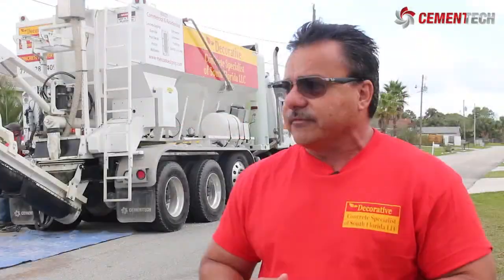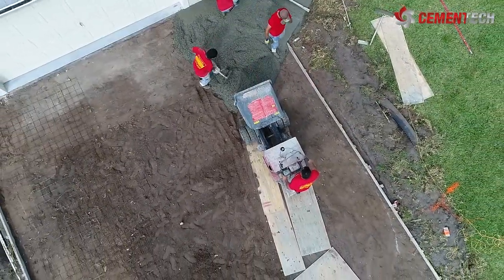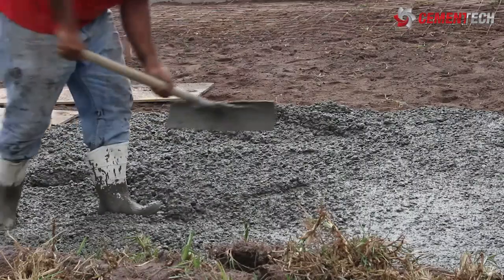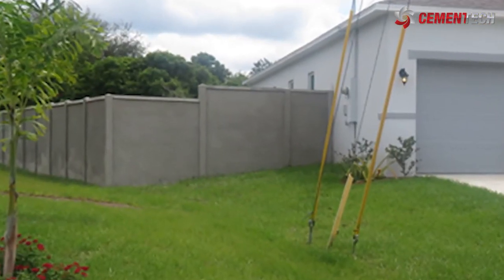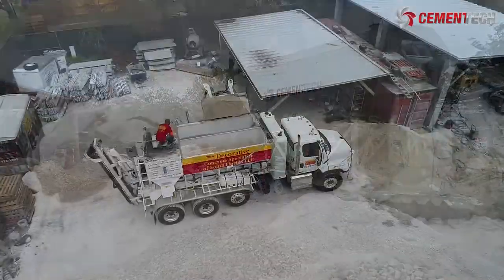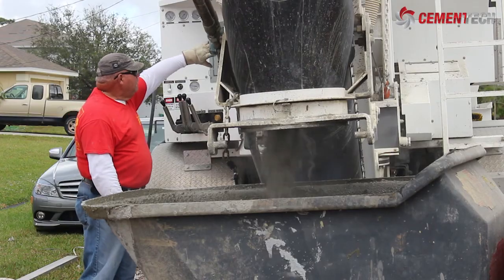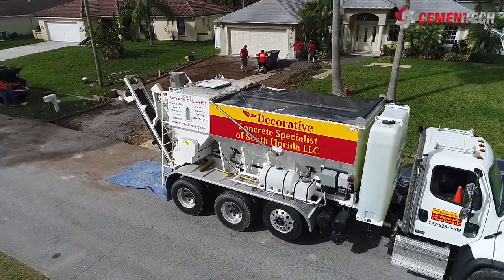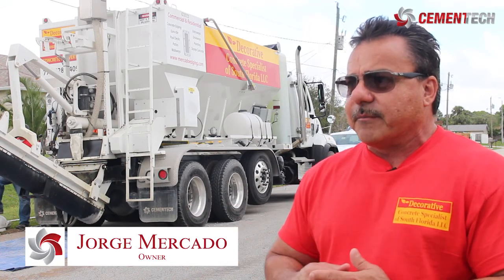Small Business Starts Up Concrete Company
Learn how one Cemen Tech volumetric mixer allowed Jorge Mercado to better serve existing customers and provide high-quality specialty concrete to new customers.